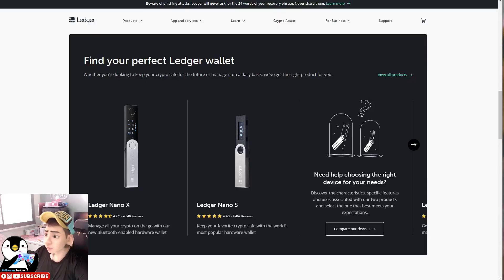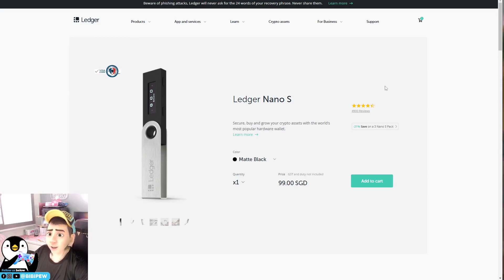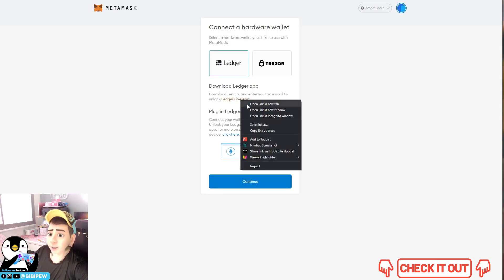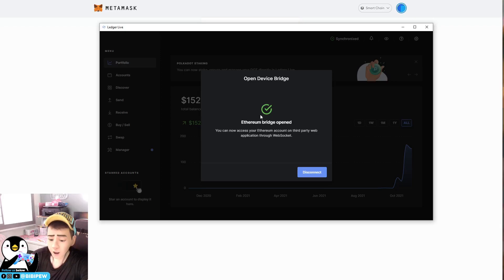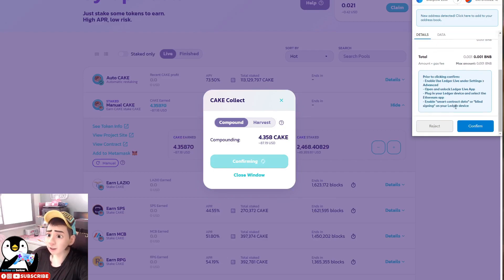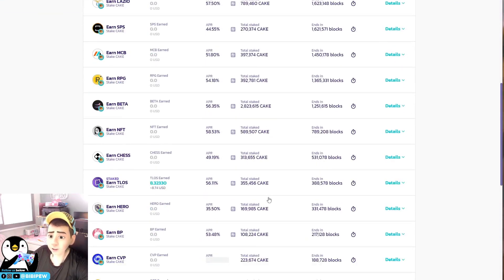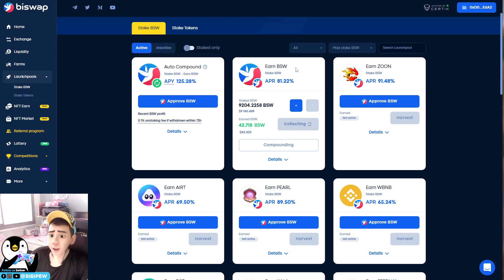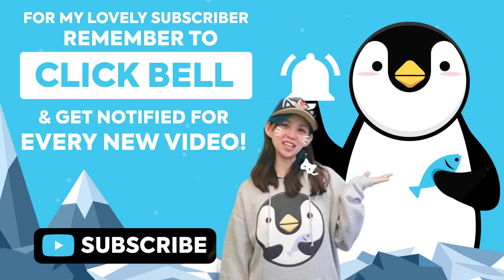HOW TO SECURE YOUR METAMASK BY CONNECT WITH A LEDGER HARDWARE WALLET FOR DEFI ON PANCAKESWAP BISWAP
1) ledgerlive://bridge?appName=Ethereum
2) Connect Ledger to your computer and key in your password
3) Connect Metamask
4) Review every transaction you made on your hardware wallet

⛔⛔⛔ NEVER RISK MORE THAN WHAT YOU ARE READY TO LOSE
REMEMBER TO DO YOUR OWN RESEARCH DYOR ⚠️⚠️